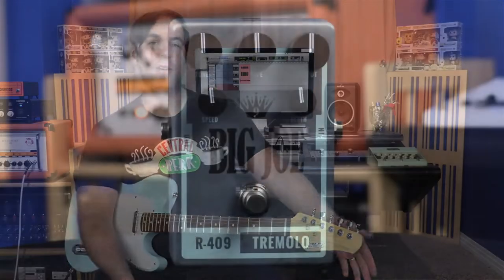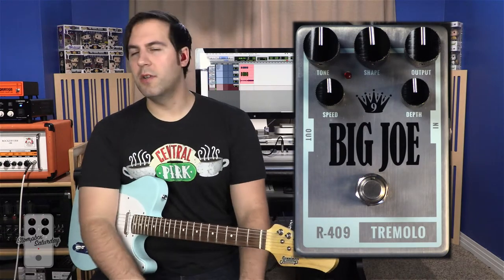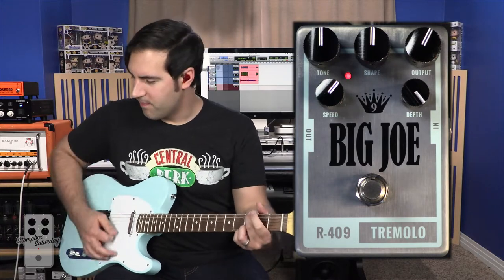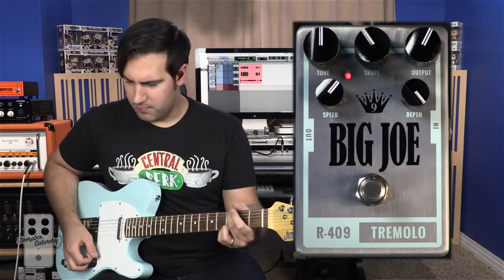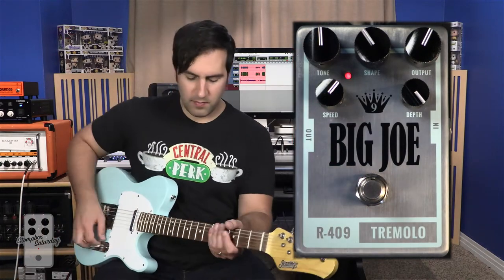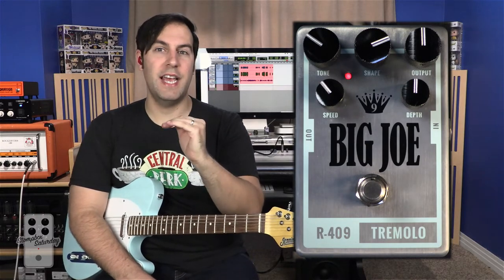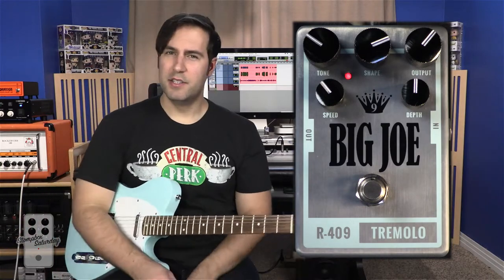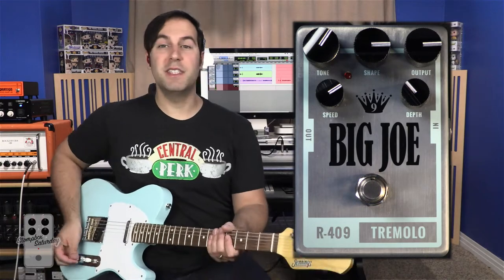Ride the Waves! | Big Joe Stompbox Co. Tremolo Pedal Demo & Review | Stompbox Saturday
What's going on my friends?!? SeanPierceJohnson here back with another great pedal for "Stompbox Saturday"! On the stompin' block this week is another rugged box from Big Joe Stompbox Company: the R-409 Tremolo!
If you've tried a lot of the simpler Tremolos on the market and felt like you couldn't get the tone you wanted...or felt like the more feature-rich Tremolo pedals had TOO MUCH...the Big Joe Tremolo is the pedal for you!
This pedal is all about classic tremolo tones. Classic surfy vibes to downright swampy! A host of ontrols allow you to shape your tremolo sound simply and effectively. Pair it with your favorite clean amp or some crunch and ride the waves!!!

Ride the Waves! | Big Joe Stompbox Co. Tremolo Pedal Demo & Review | Stompbox Saturday Ep. 201
A SPECIAL THANKS TO MY FRIENDS AT: